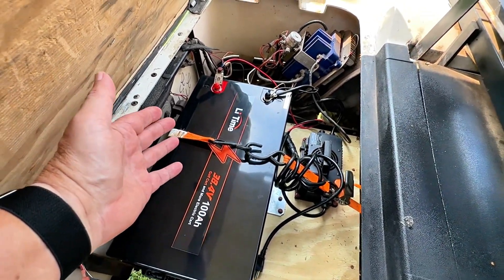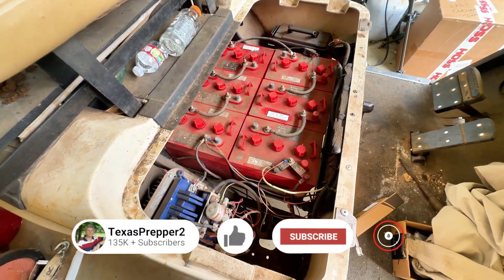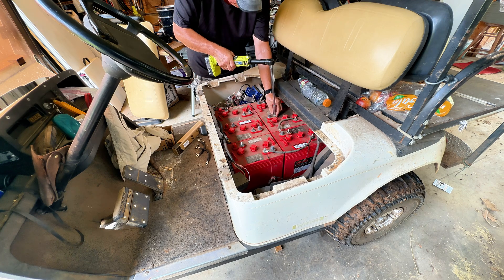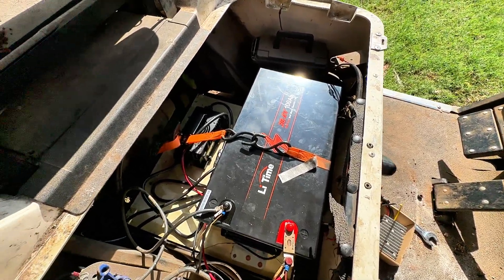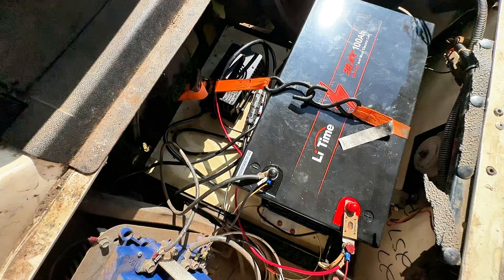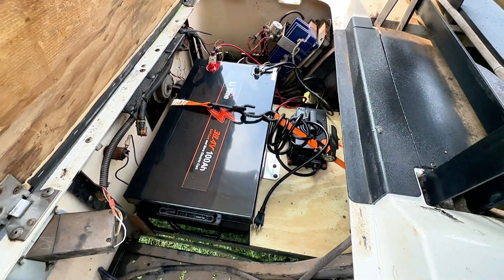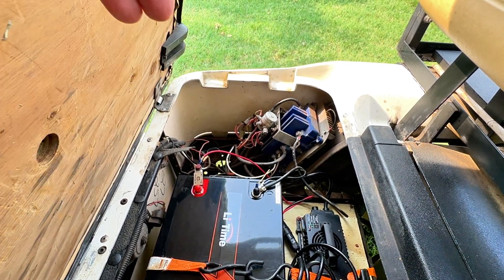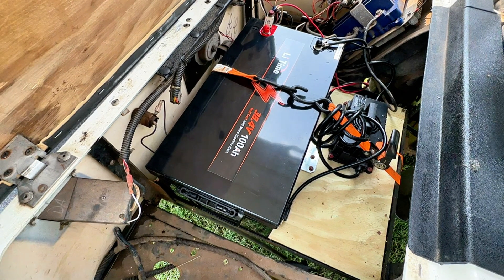Converting Lead Acid to Lithium - The Ultimate Guide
In this video, we take you through the step-by-step process of upgrading an old EZGO golf cart by replacing its outdated lead acid batteries with a modern, efficient LiTime lithium battery. This transformation not only enhances the performance and longevity of a golf cart but also simplifies maintenance and reduces a tremendous amount of weight.

-Enjoy a 5% newcomer discount
-Get an 8% military discount

Here are the Battery Lifting Straps
Here is the Ospho I talked about - It STOPS Rust

- The benefits of switching from lead acid to lithium batteries.
- A comparison of lead acid vs. lithium batteries.
- Tools and materials needed for the battery replacement.
- How to safely remove the old lead acid batteries.
- Proper installation and connections of the new lithium battery.
- Tips for optimizing battery performance and ensuring long-term reliability.

**Why Upgrade to Lithium:**
- **Longer Lifespan:** Lithium batteries last significantly longer than lead acid batteries, saving you money in the long run.
- **Weight Reduction:** Lithium batteries are much lighter, which can improve your golf cart's performance and efficiency.
- **Maintenance-Free:** Say goodbye to regular maintenance checks and water refills.
- **Consistent Power:** Enjoy consistent power output throughout the entire charge cycle.

Whether you're a seasoned golf cart enthusiast or a beginner looking to upgrade your ride, this video provides all the information you need to make a smooth and successful transition to lithium power.

Stay safe!

NOT A MEMBER OF AMAZON PRIME YET?

As a member of the Hoss Tools Associate Program, I earn from qualifying purchases

We are a participant in the Amazon Services LLC Associates Program, an affiliate advertising program designed to provide a means for us to earn fees (at no cost to you) by linking to Amazon.com and other affiliated sites.